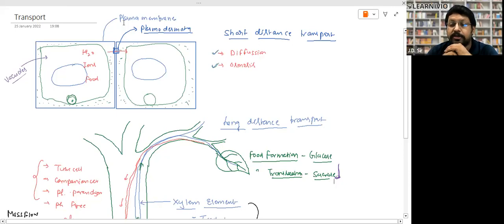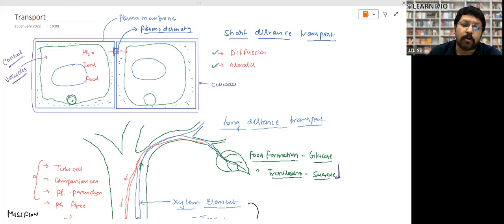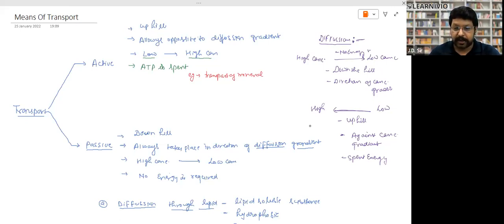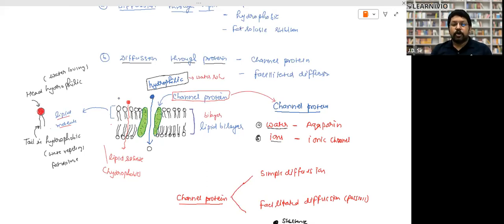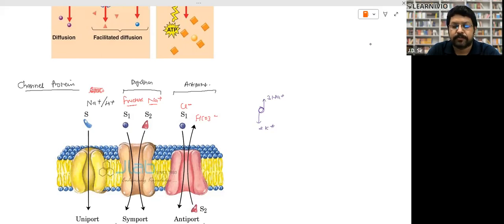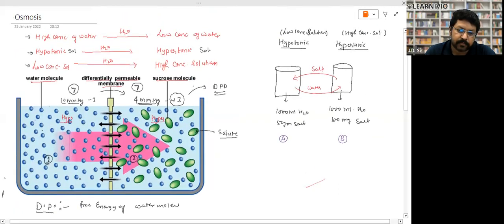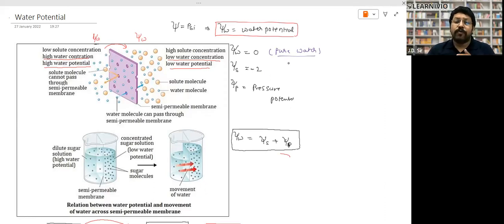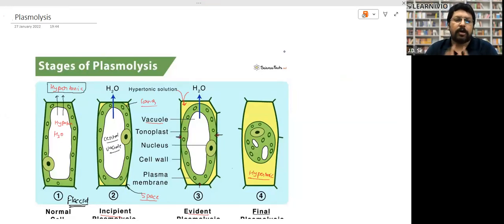Learnivio | Transport in Plants | Lect 1 | 12th NEET | 02-04-2023